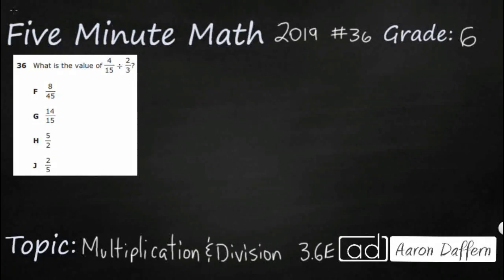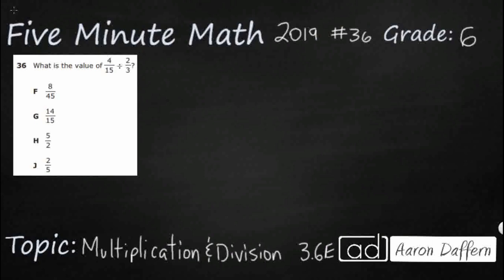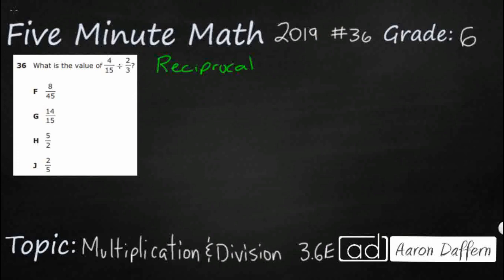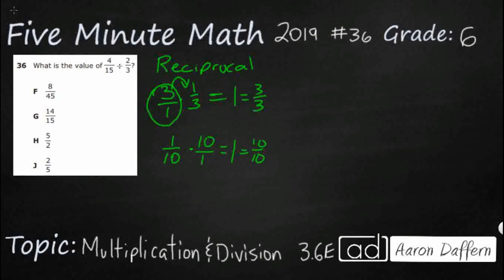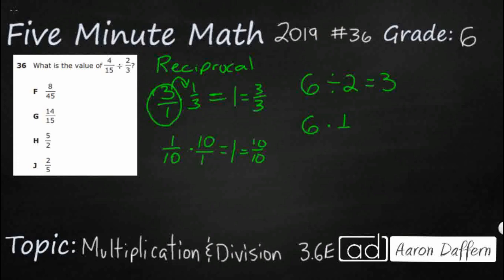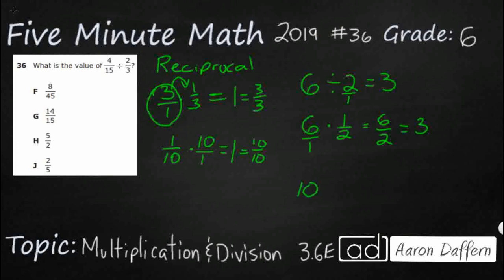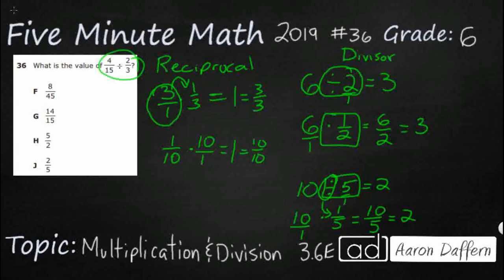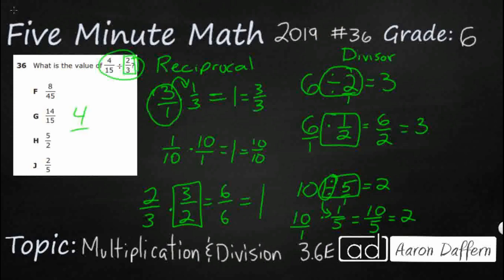6th Grade STAAR Practice Multiplication and Division (6.3E - #6)